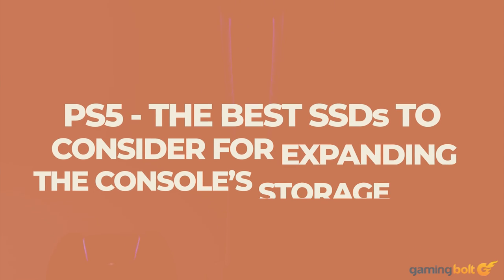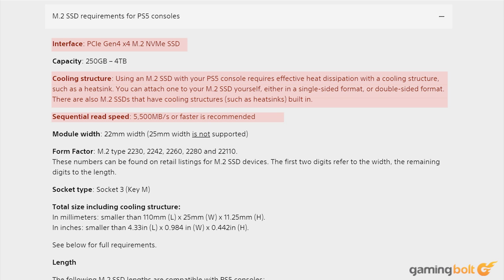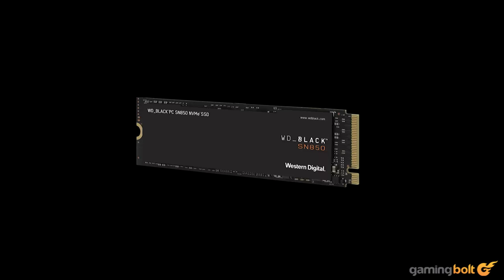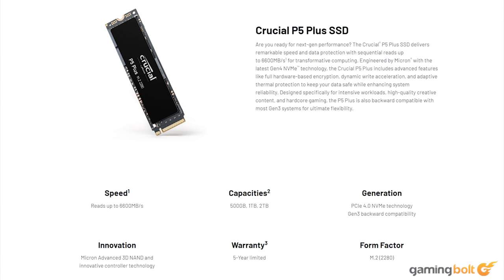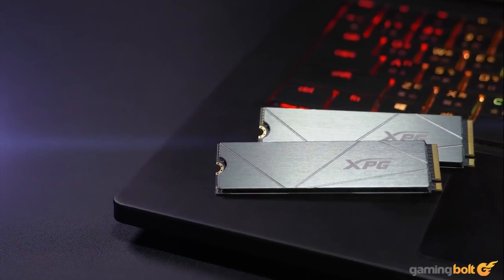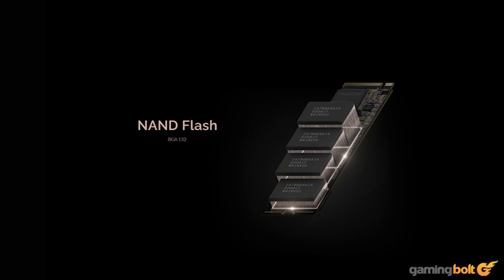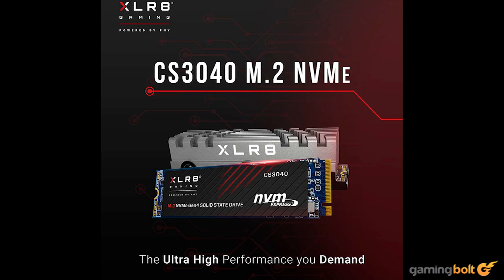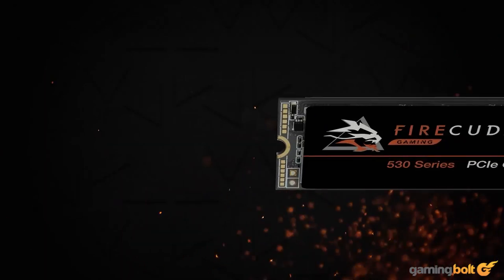PS5 - The Best SSDs To Consider For Expanding The Console's Storage Space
The PS5 shines in terms of raw power, boasting a beefy CPU along with a competent graphics horsepower. However, its storage does leave a lot to be desired, as its 667 GB of usable space can fill up very easily with just a handful of current AAA releases. Fans have been clamoring for quite a while for activating the M.2 expansion slot on a software level, and beta firmware users can now expand the storage.

However, the SSD needs to play by Sony's rules. The SSD should be a PCI-e 4.0 NVME drive with at least 5,500 MB/s read speeds. To ensure cooling, it also needs to have a heatsink installed which should fit within the dimensions specified by Sony. That being said, fans can, of course, install marginally slower SSDs without much of a performance hit. Here's a list of the best SSDs you can put in your PS5 - which includes both official and unofficial choices. Note that all prices are for the 1 TB variant, and smaller or bigger variants will obviously cost lower or higher accordingly.